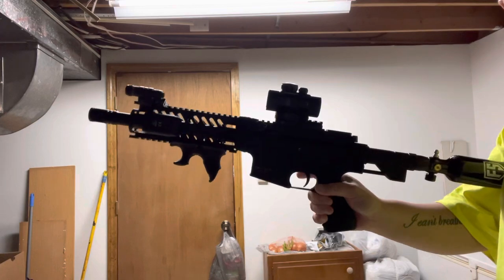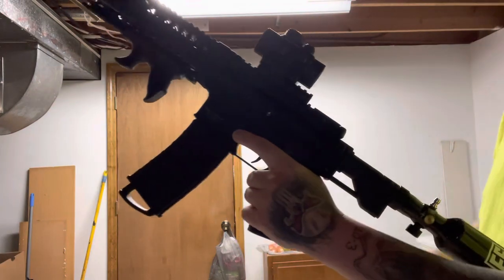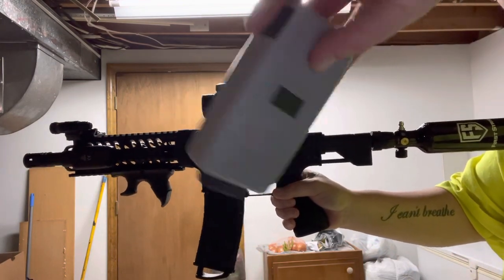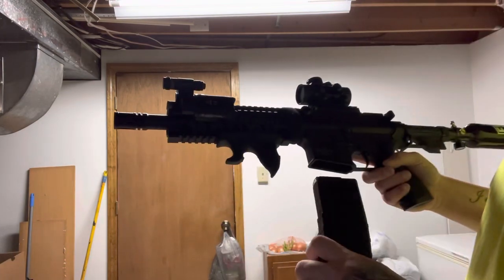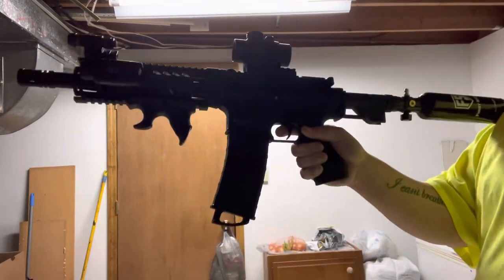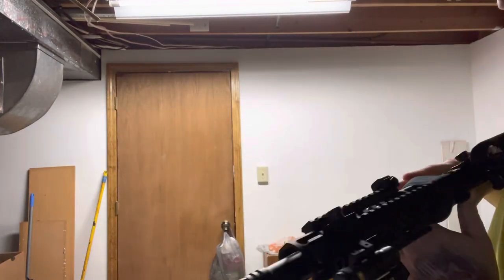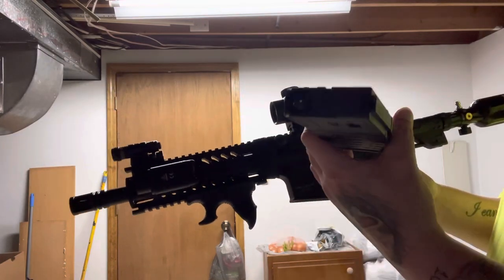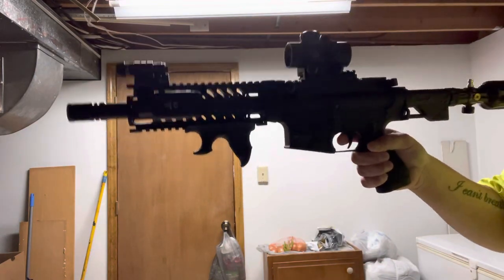Tippman TMC M4 Carbine Homewreker Busting Balls 4.6 Gram ❗️